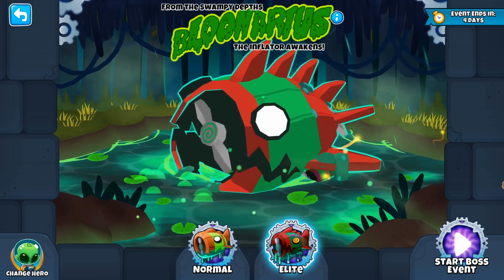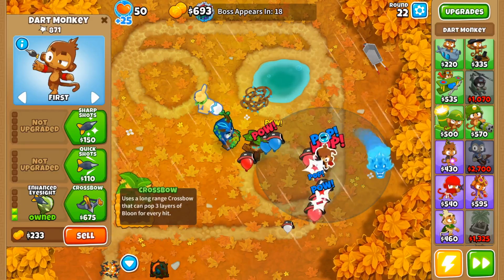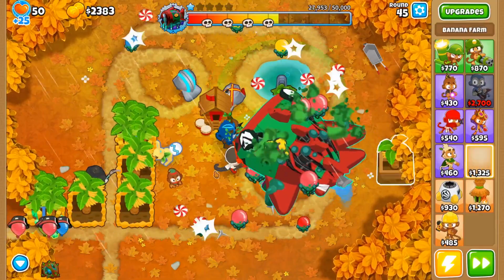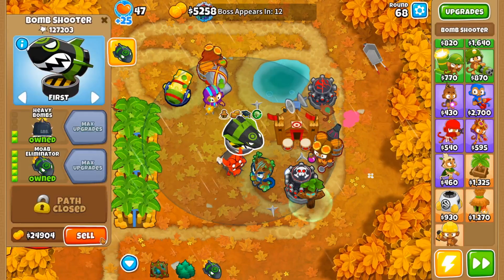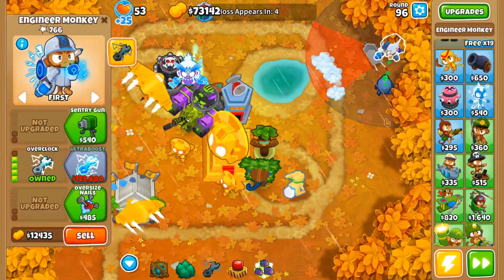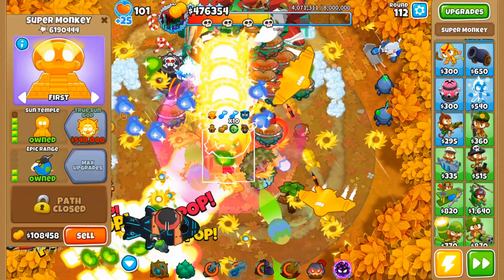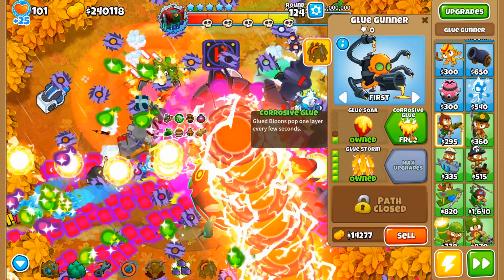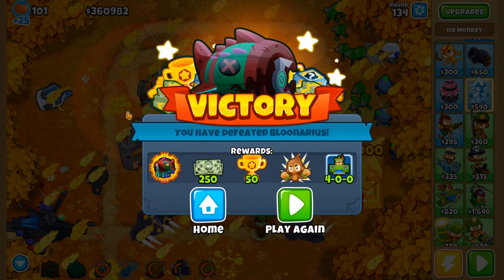Beating Elite Bloonarius Without Paragons In Btd 6! - Week 6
Ok, so this is the new game! Bitd 6 is a tower defense game, so I fugured that a lot of you wuld be intersted in it. I will be beating the Elite Bloonarius today. Maybe I will do some co-op mode in the future. If you want ot be a part of a video, then dm me or ask me on my server.😉
If you are interested then go ahead and add me on Discord: King Rexy#8450